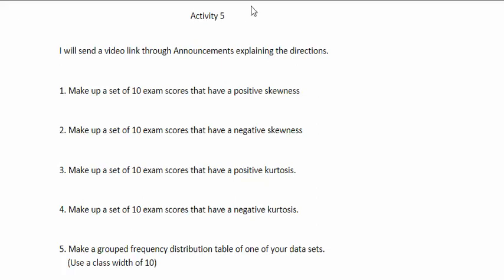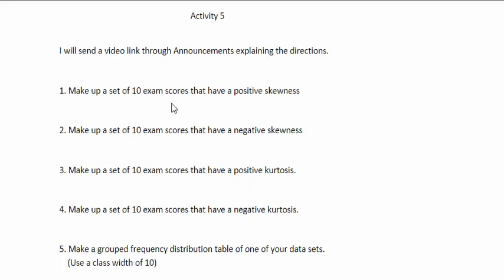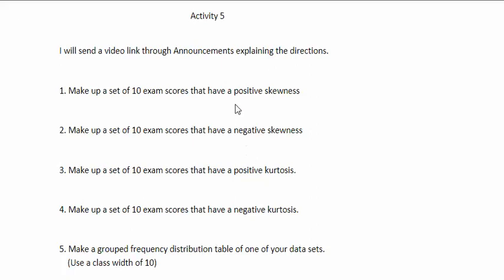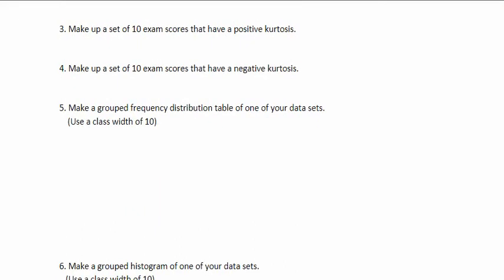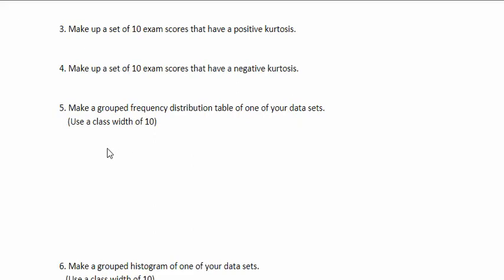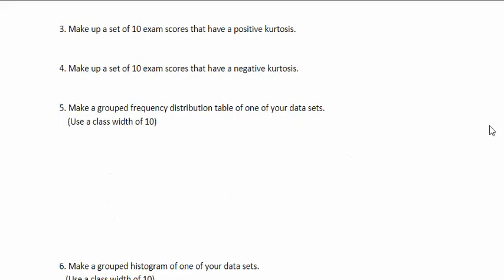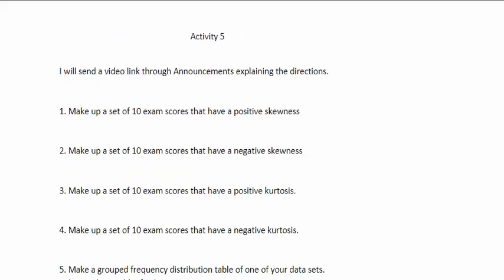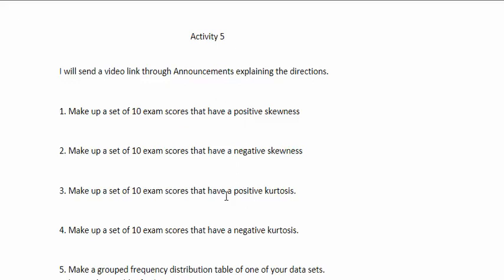Activity 5 Directions for Stat 95